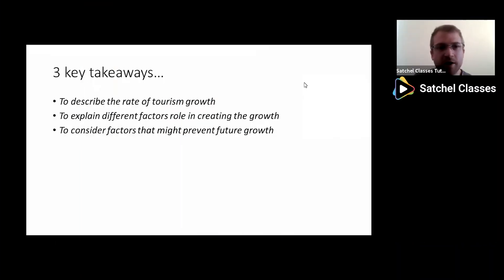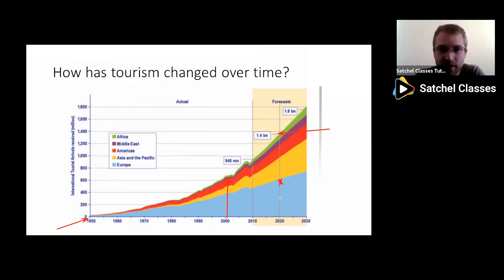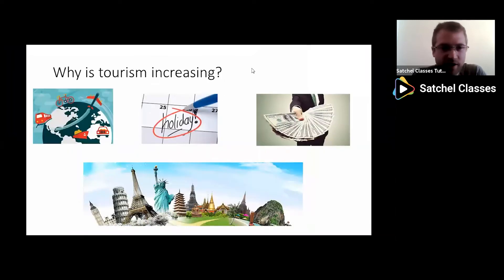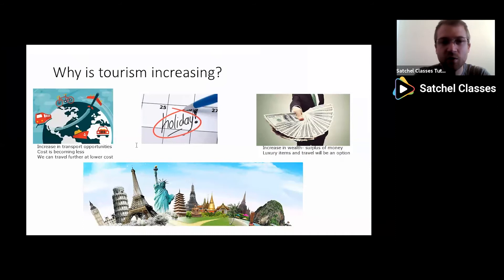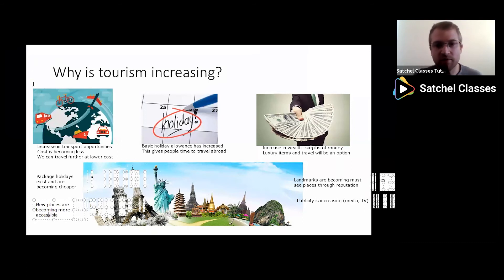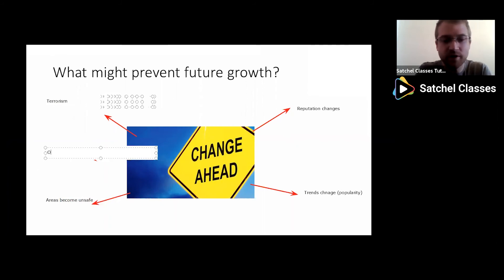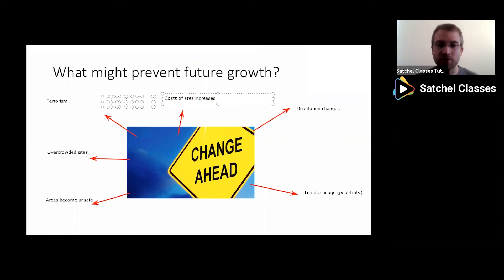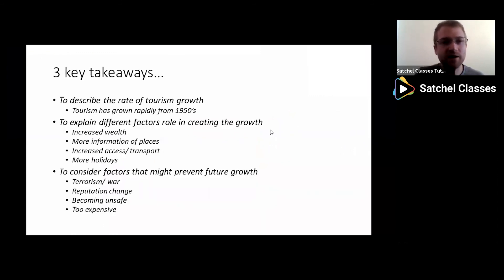Why Has Tourism Grown? | Geography | Satchel Classes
In this class we will introduce the concept of conservation of mass and learn to balance a range of symbol equations. Students will get the chance to practise balancing chemical equations with your teacher so that you are able to master it by yourself.